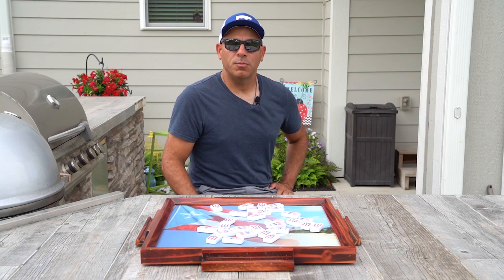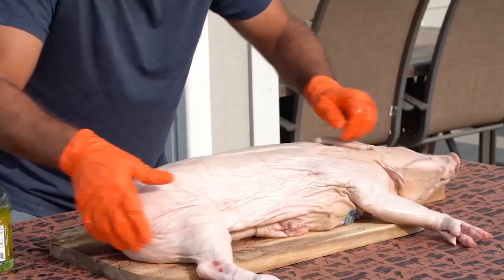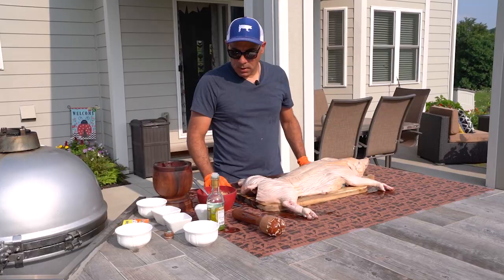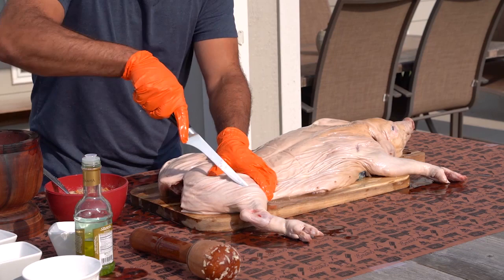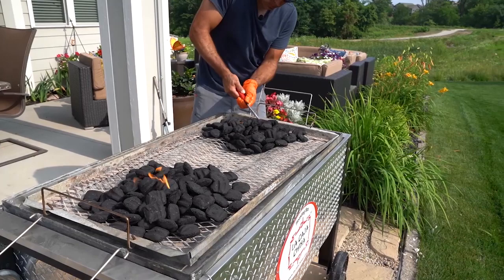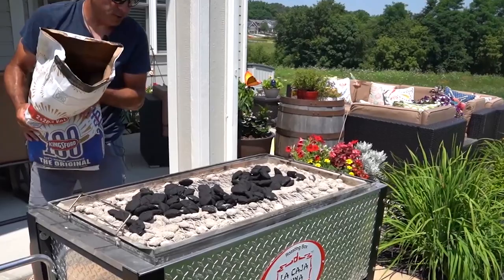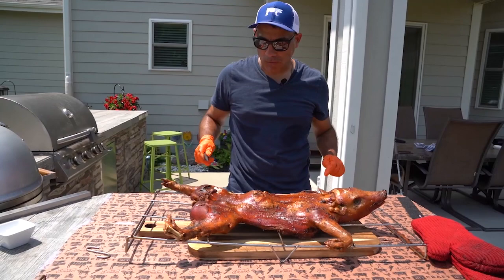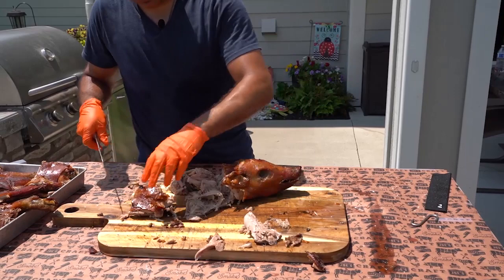Lechón (Roasted Pig) with José de Jesús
Pork is king in Puerto Rico! Inspired by his heritage, José de Jesús shares a tradition he and his family grew up with - roasting a whole pig. Lechón refers to is a suckling pig roasted over charcoal. Want to hear more from José? Follow him on Instagram at: @lechonasado.